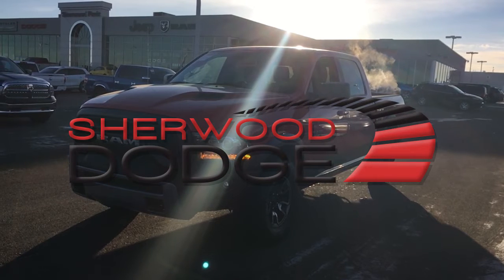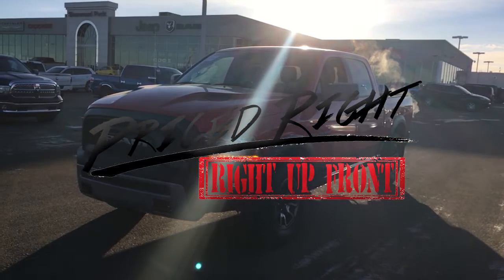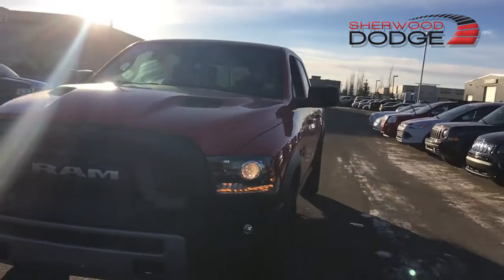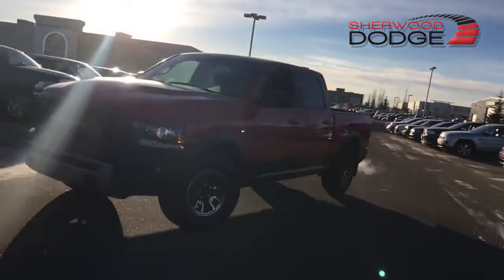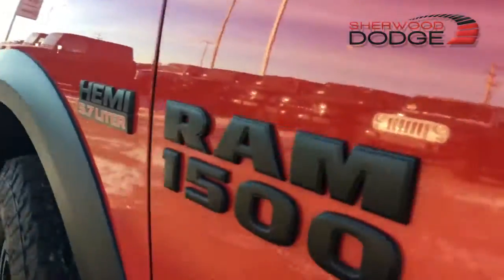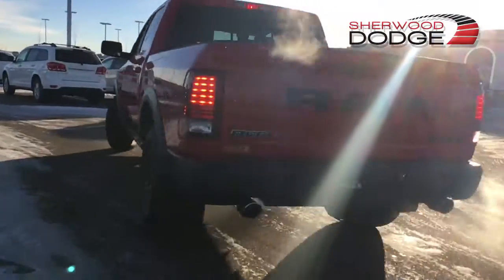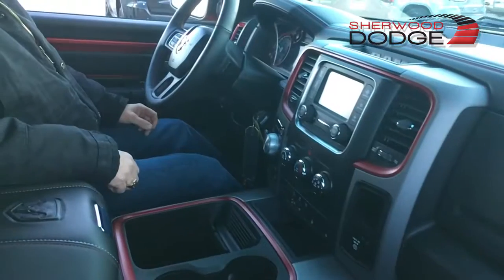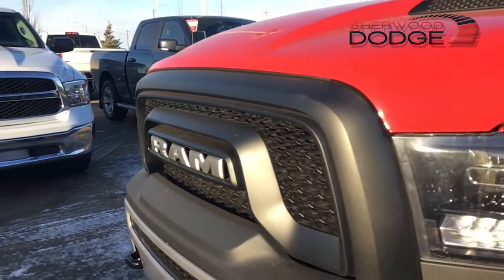2016 Ram 1500 | Rebel | Edmonton, AB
Stock# p3629

Hey, Mark Maguire here at Sherwood Dodge. Big, big news. I just got a 2016 Ram 1500 Rebel 4x4, landed on the lot. Only has 12,000 kilometres on it. Fully clean car proof. It is fully certified. Full warranty, ready for a new home. If you are an off-road enthusiast, this is your machine. It is absolutely fully loaded with back-up cams; it's got air suspension. It's got the rugged off-road tires. It's got heated steering wheel, remote starter, heated seats. You gotta come down and see all the toys thing's got. My name is Mark Maguire at Sherwood Dodge. Give me a call, let's take this puppy for a ride.

Sherwood Dodge
230 Provincial Avenue
Sherwood Park, AB
T8H 0E1
Canada